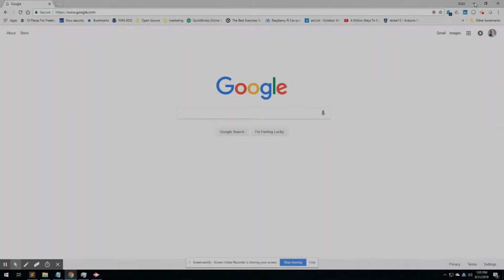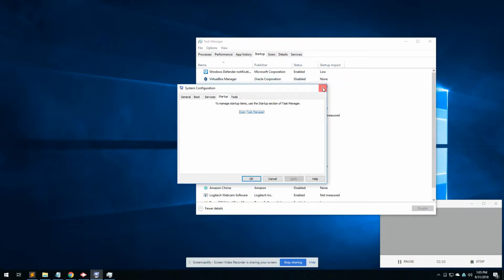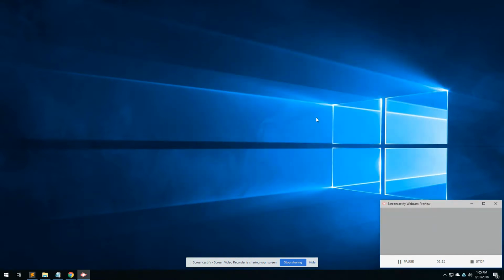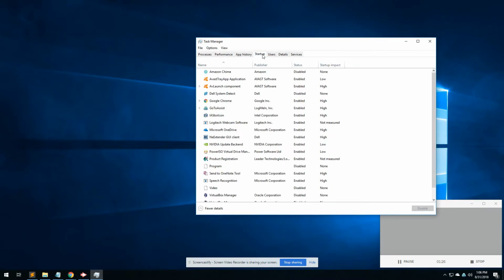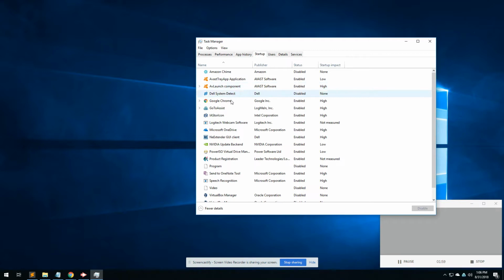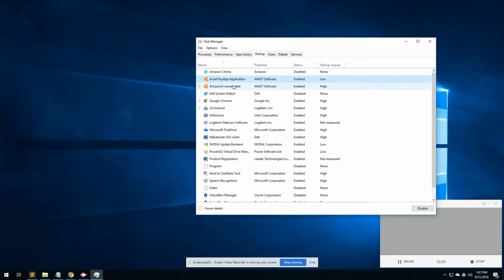Make your PC boot faster!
In my previous video, I talked about ways to make your computer run faster. In this video, I talk about (and SHOW) you how to make your PC start up faster. The is mostly aimed at boot up speed, but it will imporve performance as well since not as many programs will be starting up automatically.